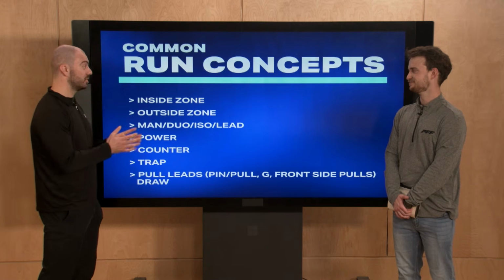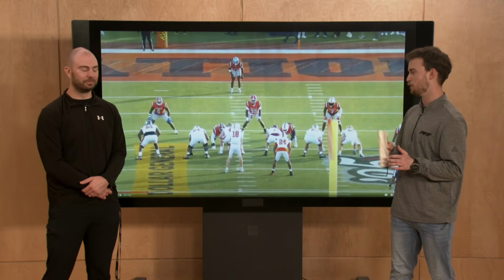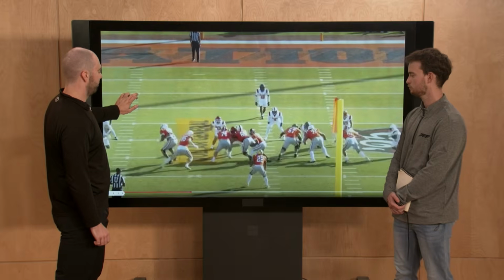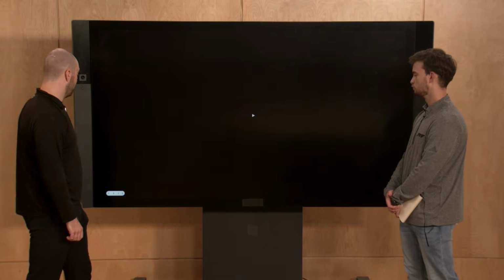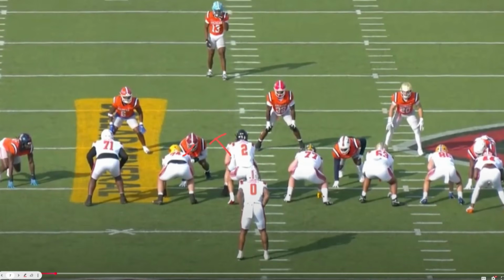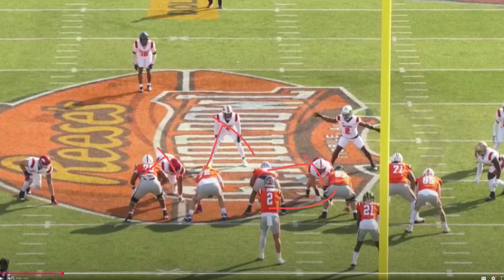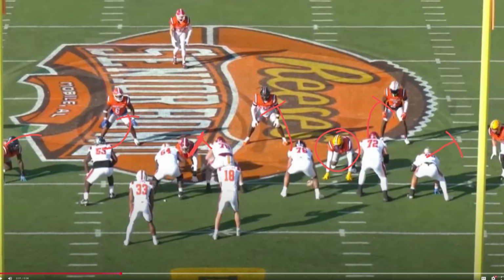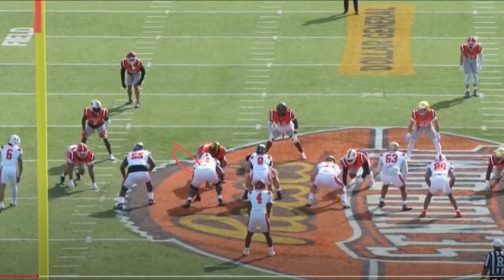Football Run Concepts EXPLAINED | PFF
PFF's Max Chadwick and Dalton Wasserman use film to break down different kinds of run concepts and how they're deployed in the modern game.